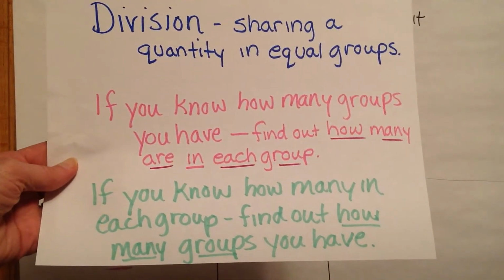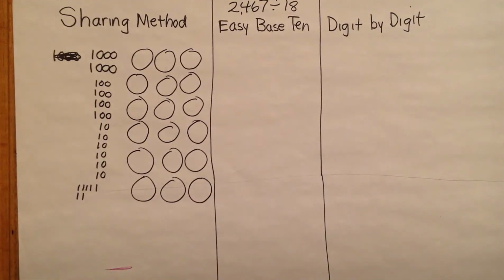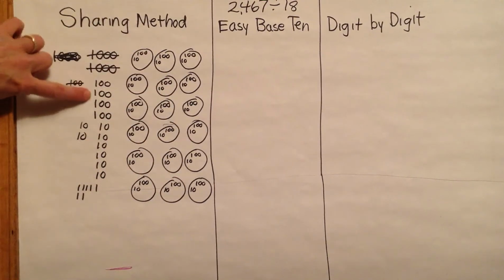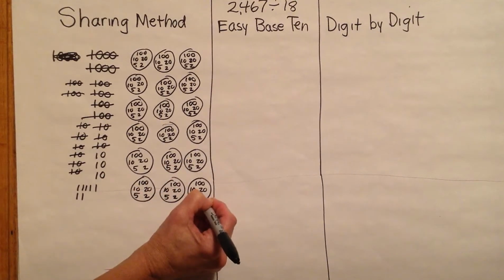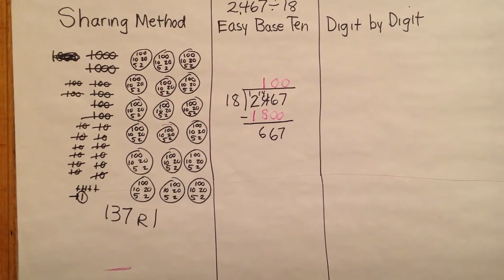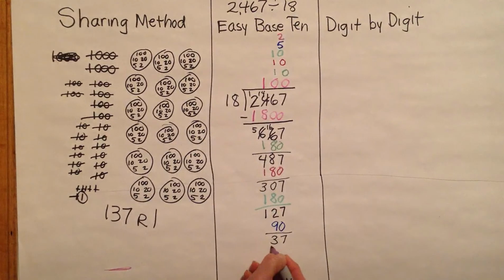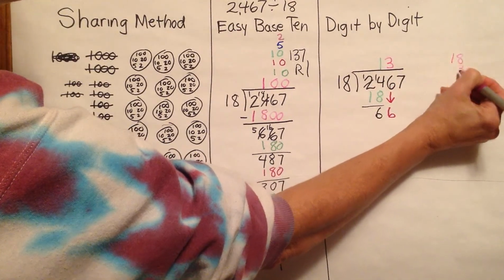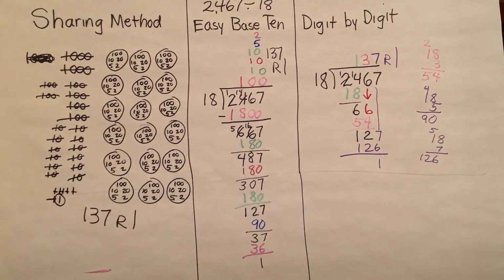Ms Z division lesson